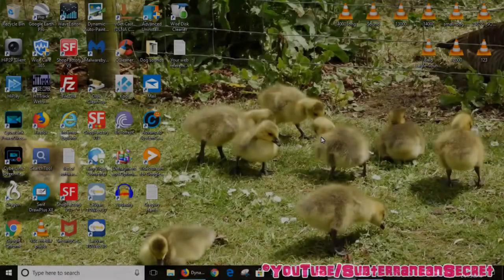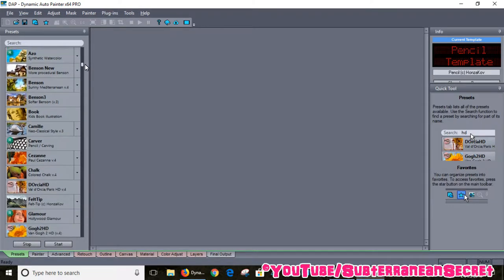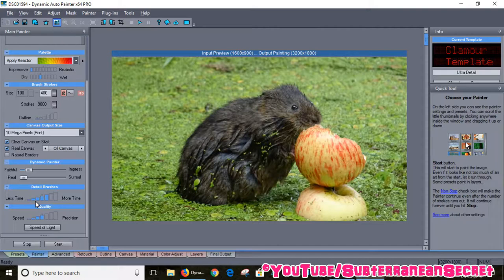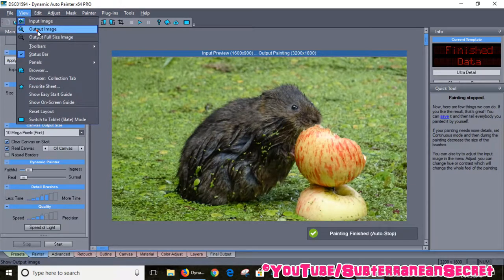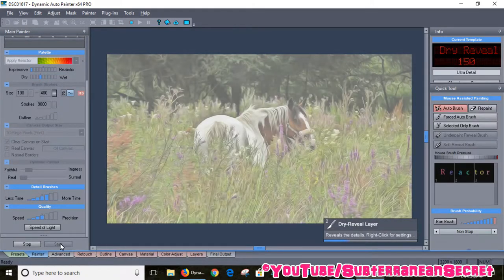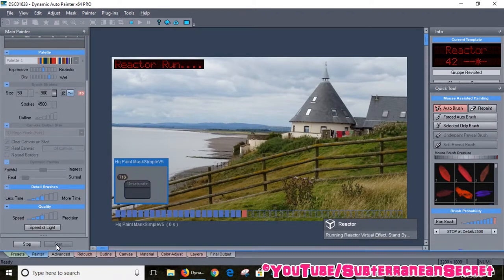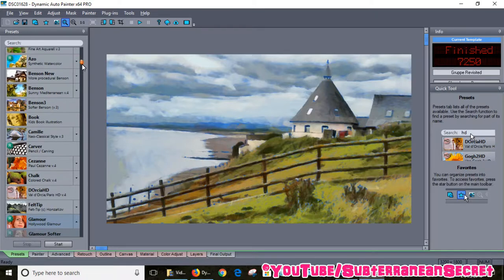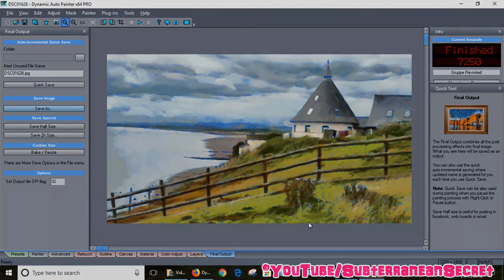How to Turn Your Digital Photographs into Realistic Paintings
In this video I'll show you how you can turn your digital photographs that you've taken with a camera into realistic paintings using a program called Dynamic Auto Painter.